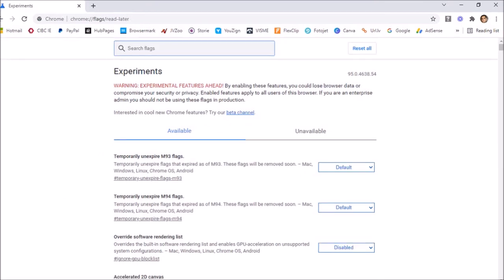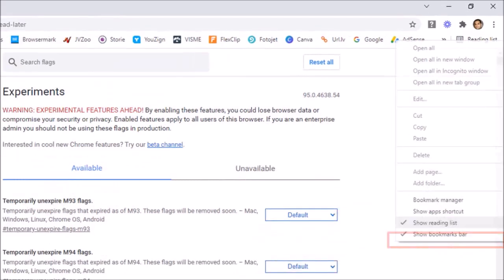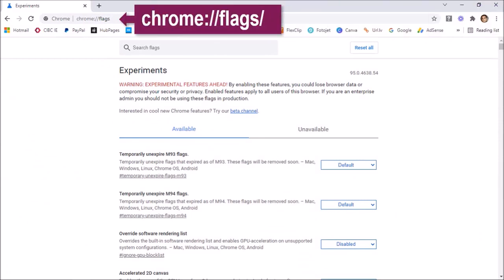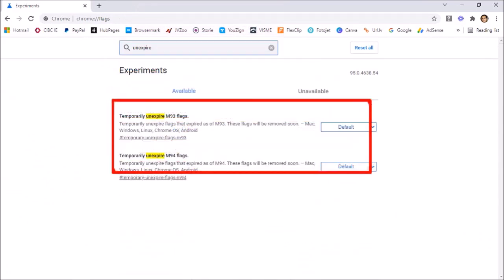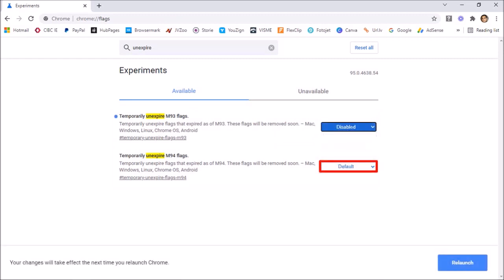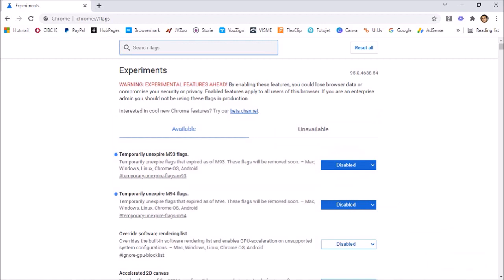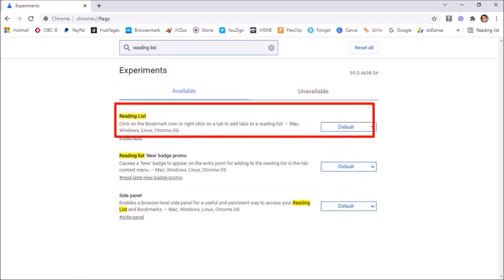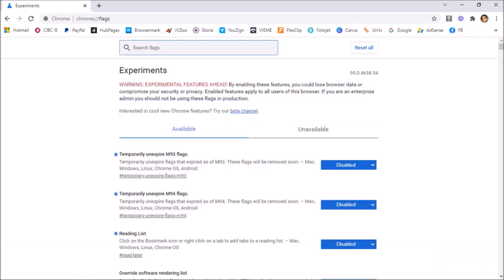How to Disable Reading List in Google Chrome Updated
In this updated tutorial, you will learn How to Disable Reading List in Google Chrome. The Reading List is a new feature that Google implemented in Chrome and there was a button automatically placed in the toolbar. However, many Chrome users, including me, didn’t like having the Reading List button in the toolbar.

In the earlier version, we were able to use the Chrome Flag "chrome://flags/read-later" to disable it. However, in the version 95.0 of Google Chrome, they removed the Chrome Flag. So, decided to create this updated tutorial on How to Disable Reading List.

In the new version in order to remove or hide the Reading List button, right-click on it and uncheck the option for “Show Reading List”. But, all this does is it hides the Reading List button from the Bookmarks toolbar.

There is a temporary solution in which you can disable two Chrome flags M93 and M94. Once you disable these two flags, you can then get access to the Reading List flag and disable it. Hope you found this tutorial helpful. Thanks for stopping by!

Song: Blue Skies by Silent Partner

CREDITS: Google and the Google logo are registered trademarks of Google Inc., used with permission | Images used in this video belong to the author or are from the public domain via Pixabay | Microsoft, Windows, and the Windows logo are trademarks, or registered trademarks of Microsoft Corporation in the United States and/or other countries | Other names may be trademarks of their respective owners.